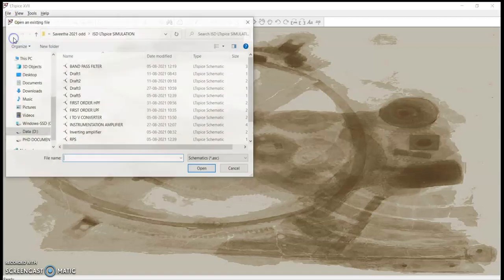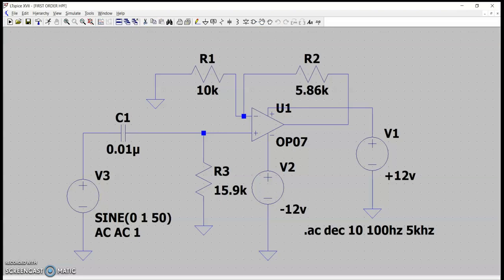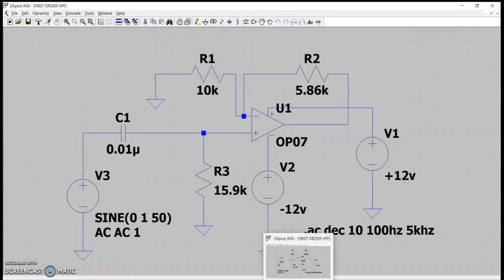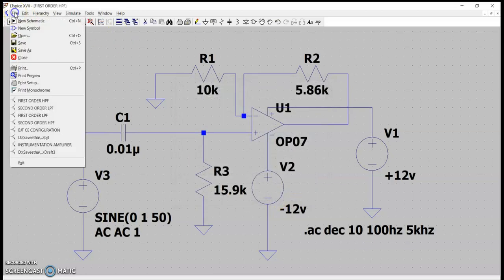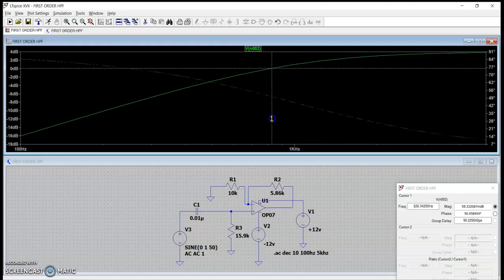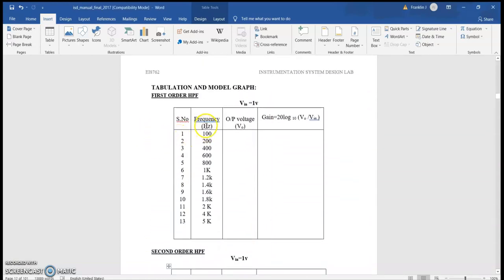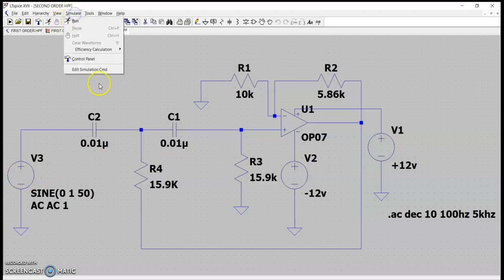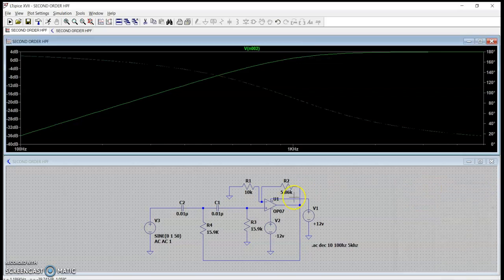First Order and Second Order HPF in LTspice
This video describes briefly on how to simulate and run first order and second order HPF in LTspice